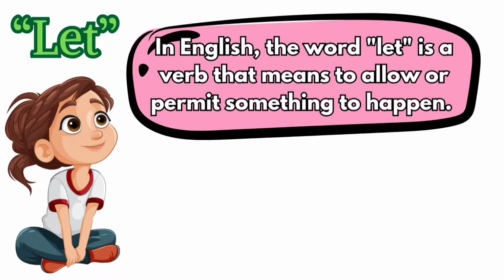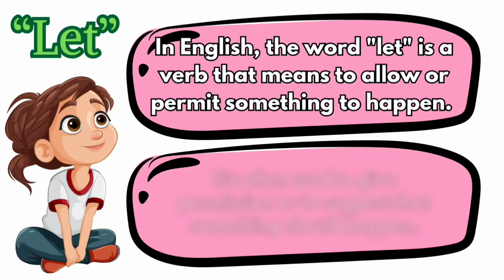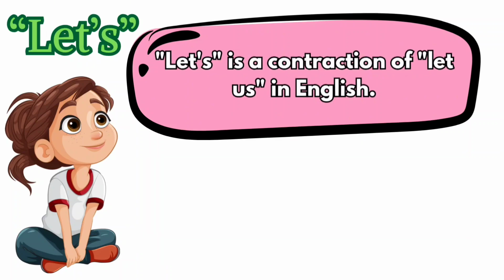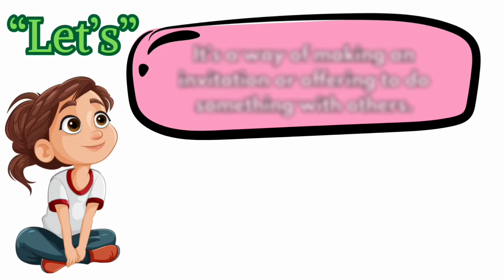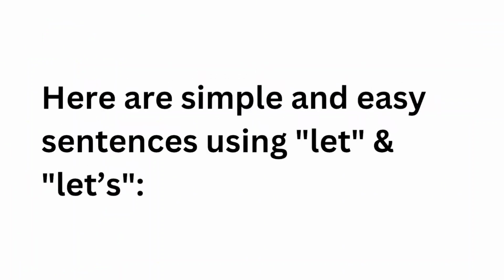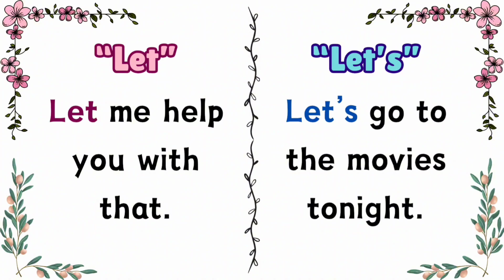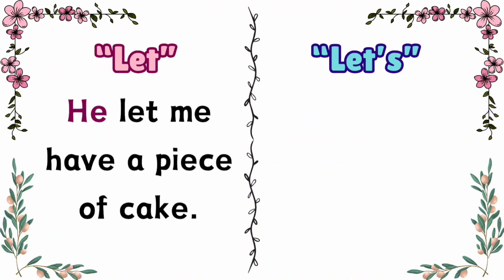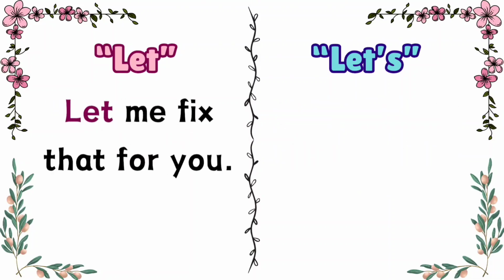✨📚 Mastering the Difference: Let and Let's in English 🎓👍 | Simple sentences in English 👩‍🏫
In this video, we'll help you understand the difference between "let" and "let's" in English! 🌟 Whether you're a beginner or just want to brush up on your grammar, this video will make it easy to learn how to use these words correctly. 📖

We’ll go over simple examples and explain how "let" means "to allow" or "permit," while "let's" is a contraction for "let us," used to suggest doing something together. 🤝 Plus, I’ll share some sentences to help you understand how to use them in real-life situations! 📝

By the end of this video, you'll feel confident using both words in your everyday conversations! 🎉